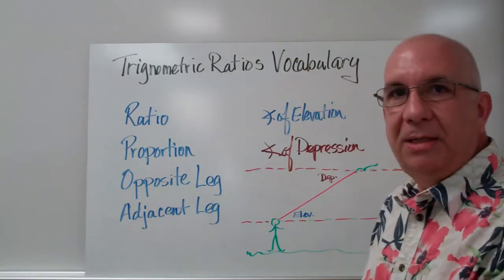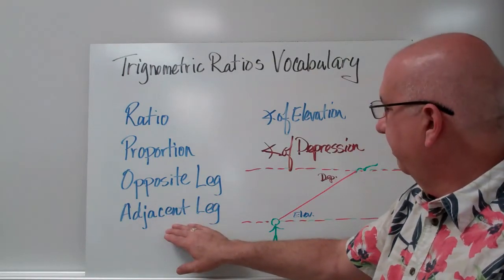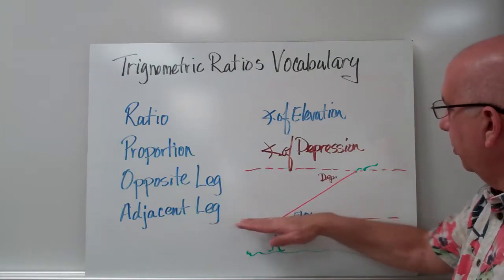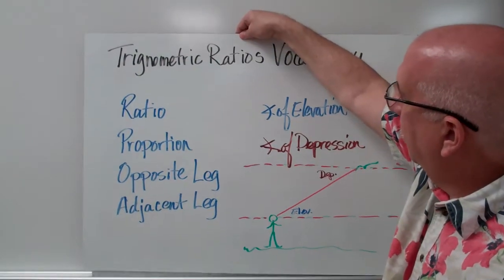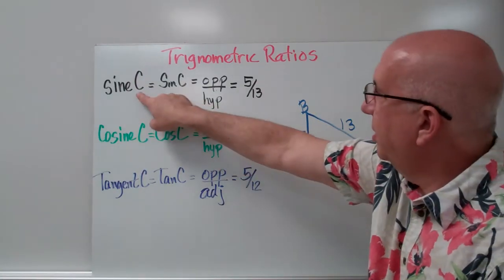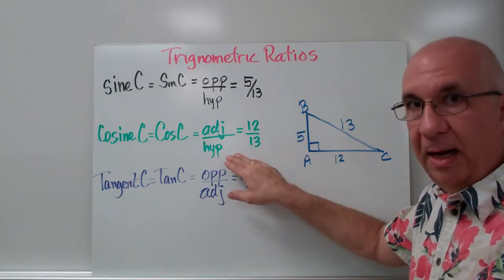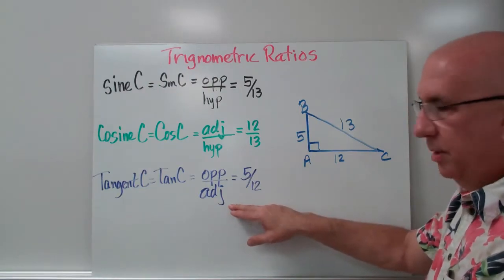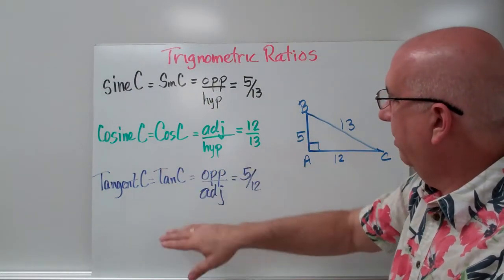Troutman Trig Ratio Vocabulary 3.50